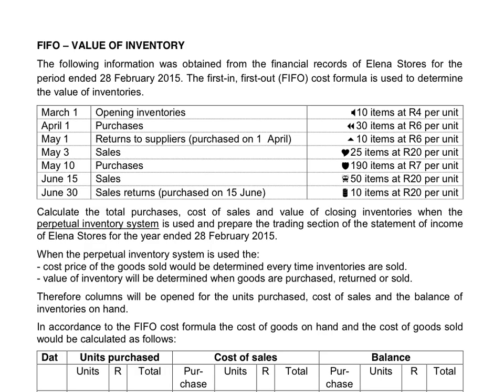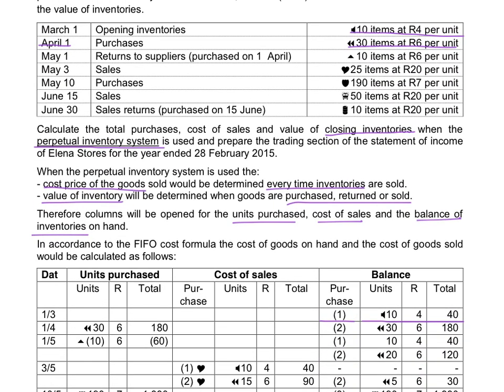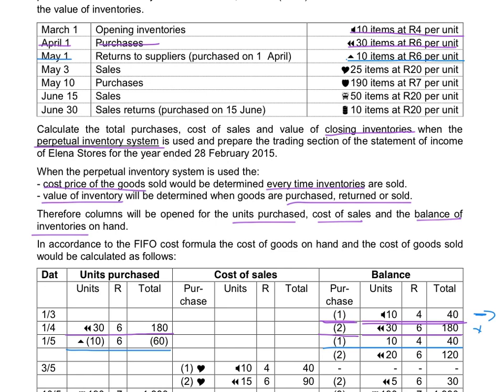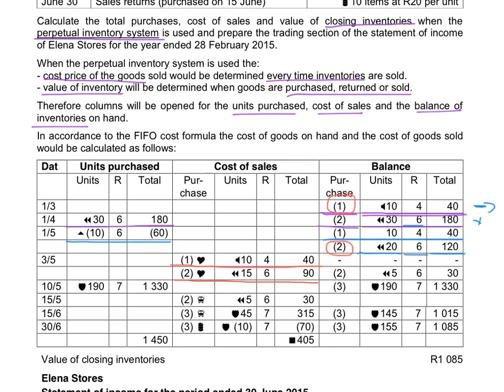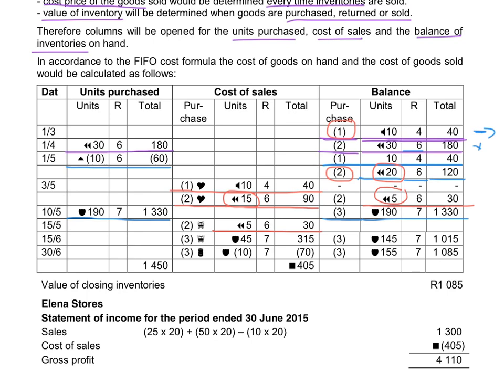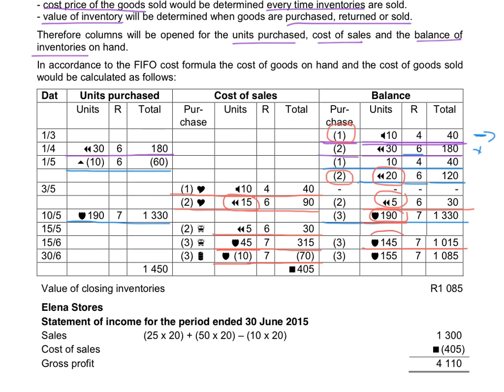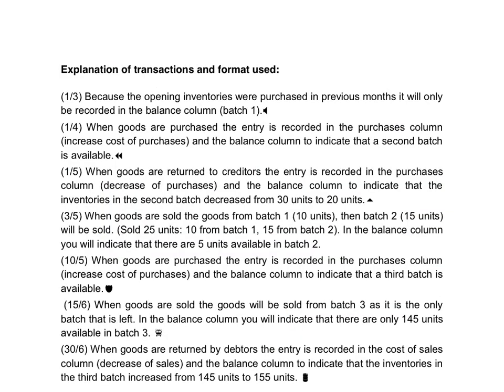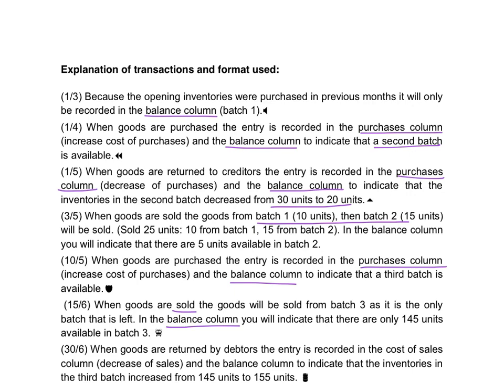18. FIFO - Perpetual Inventory System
18. FIFO - Perpetual Inventory System